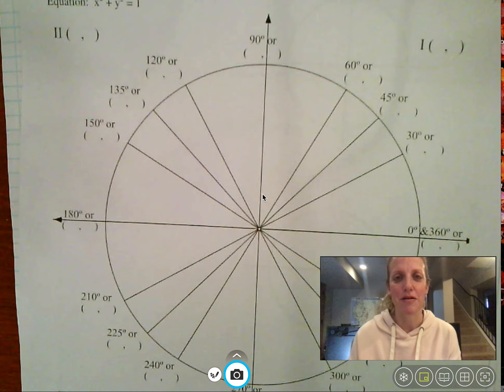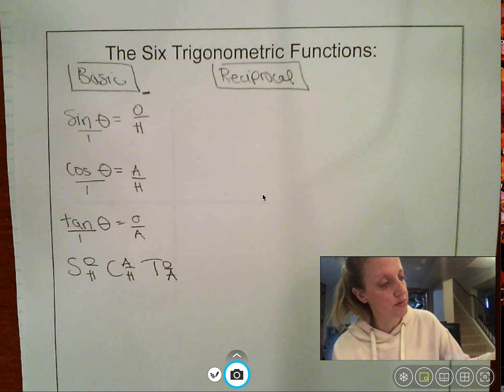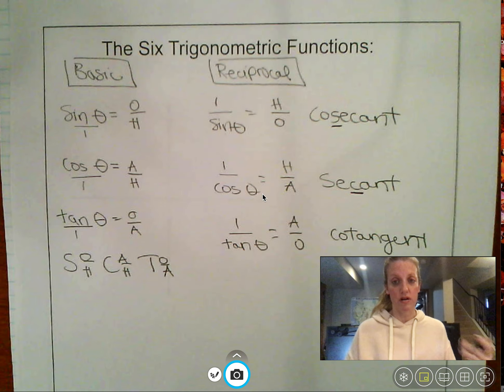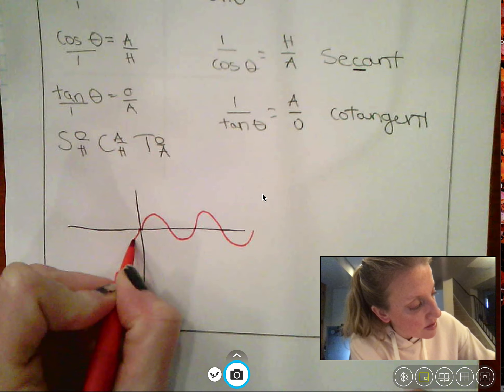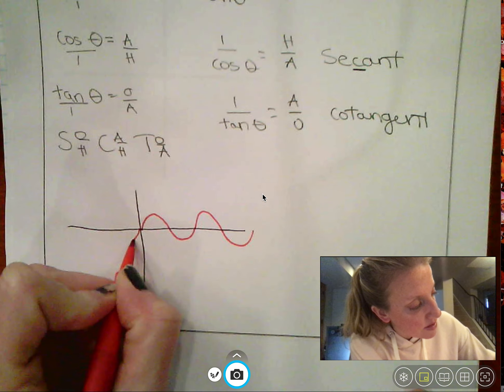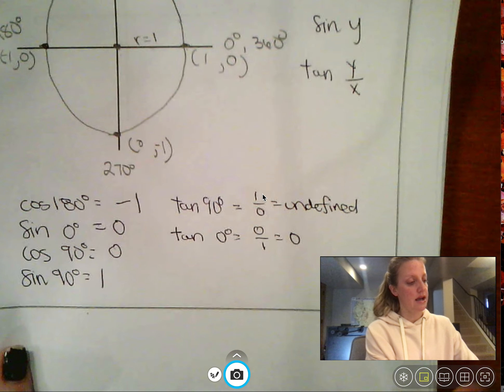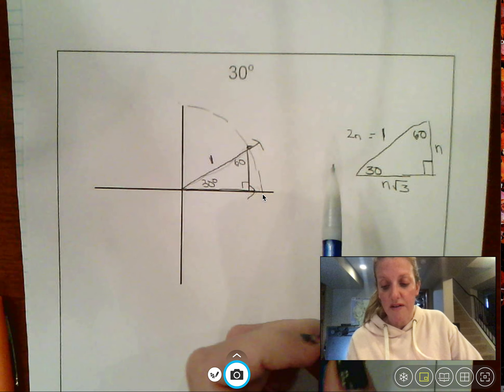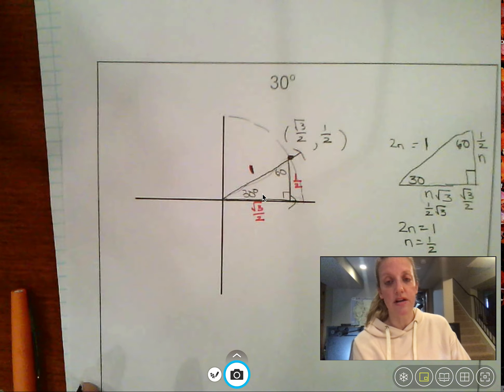Unit Circle Video #1